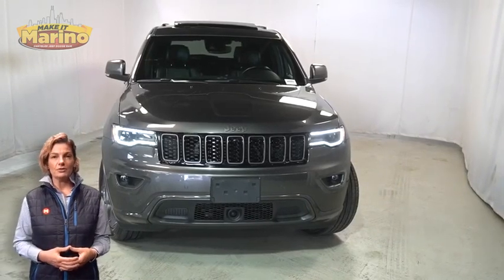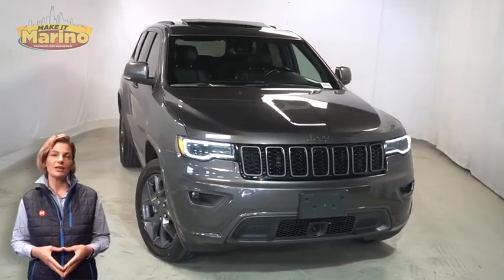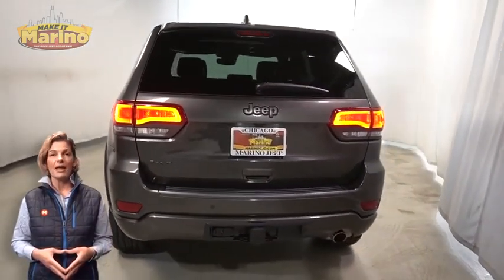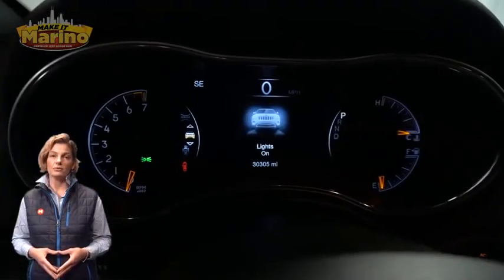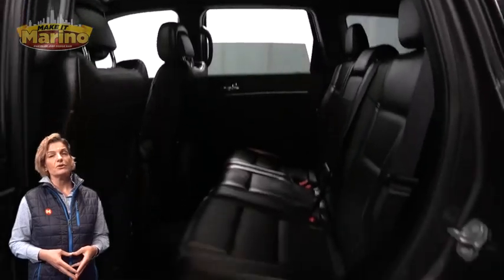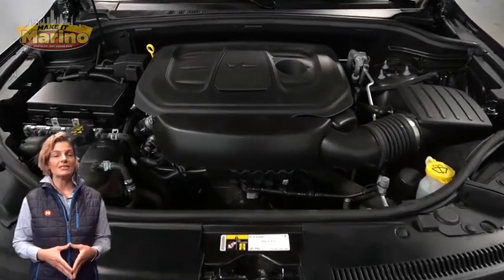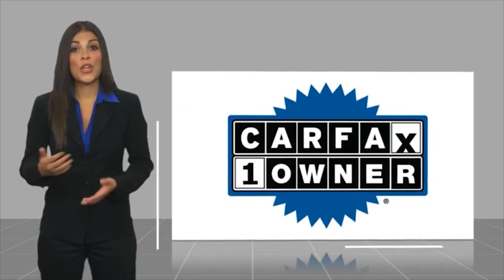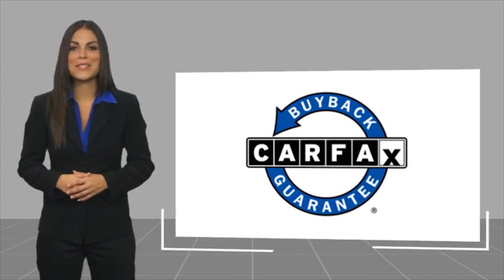2021 Jeep Grand Cherokee P5233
2021 Jeep Grand Cherokee 80th Anniversary Edition

5133 W Irving Park Rd

2021 JEEP GRAND CHEROKEE 80TH ANNIVERSARY!!  3.6 LITER V6 ENGINE!!  STILL UNDER FACTORY BUMPER TO BUMPER AND POWERTRAIN WARRANTY!!  ONE OWNER!!  CUSTOMER PREFERRED PACKAGE!!  20 INCH ALUMINUM WHEELS!!  ADAPTIVE CRUISE CONTROL!!  LANE DEPARTURE WARNING!!  BI-XENON HID HEADLAMPS!!  TOW PACKAGE!!  VENTILATED FRONT SEATS!!  DUAL-PANE PANORAMIC SUNROOF!!  HEATED SECOND ROW SEATS!!  8.4 INCH TOUCH SCREEN DISPLAY!!  NAVIGATION!!  REAR BACKUP CAMERA!!  POWER LIFTGATE!!  BLIND SPOT MONITORING!!  REMOTE START SYSTEM!!  SPORT MODE!!  SELEC-TERRAIN SYSTEM!!  HILL START ASSIST!!  POWER LOCKS!!  POWER WINDOWS!!